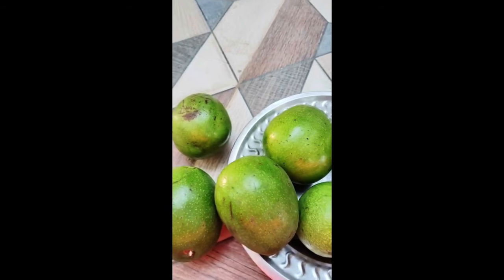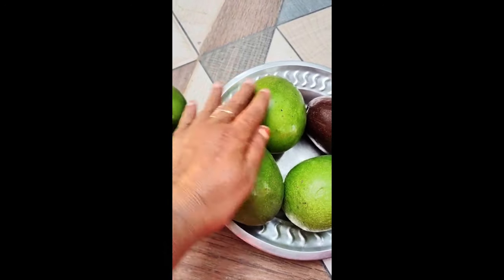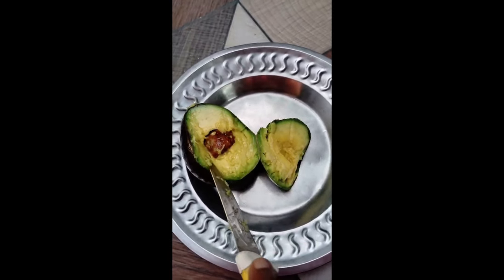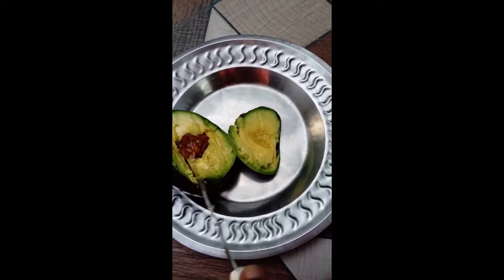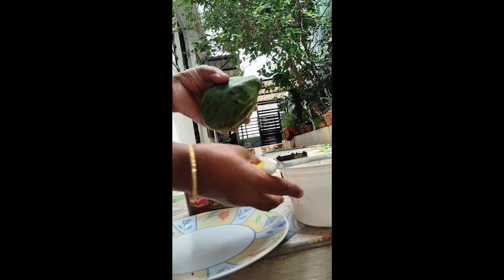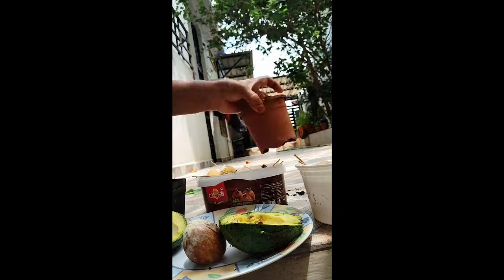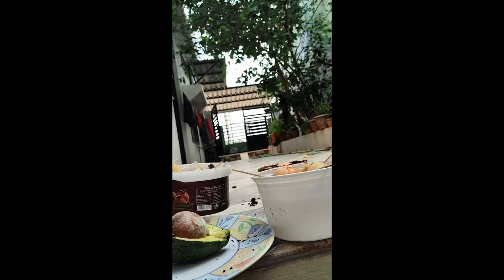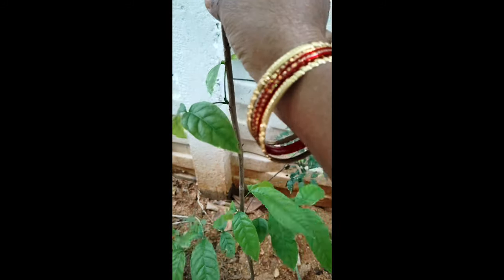Plants and its benefits